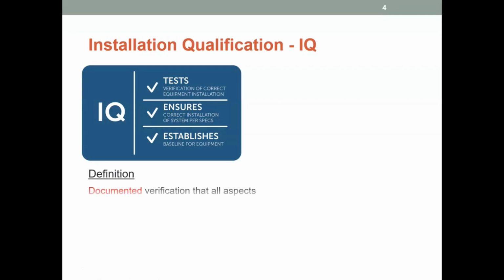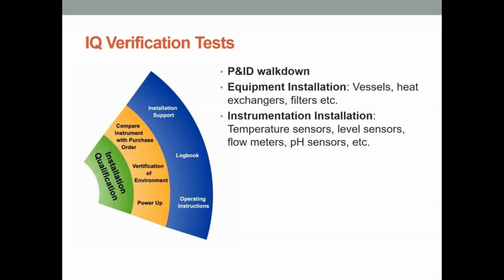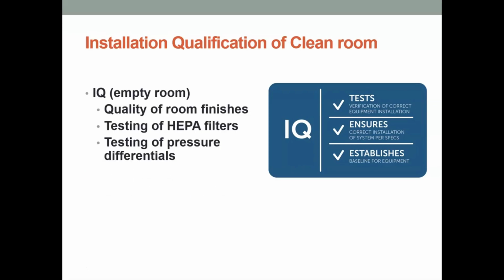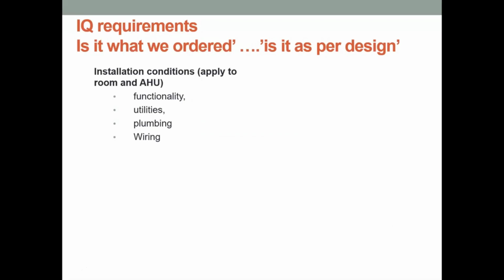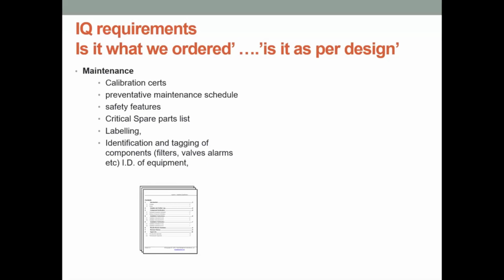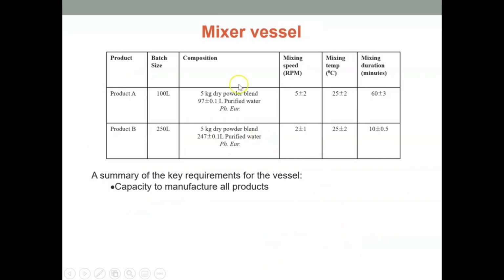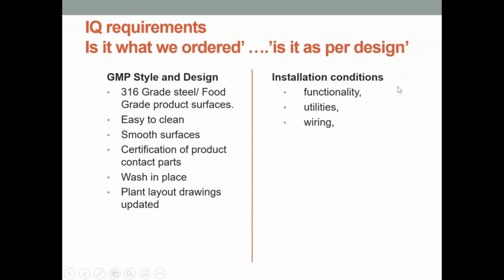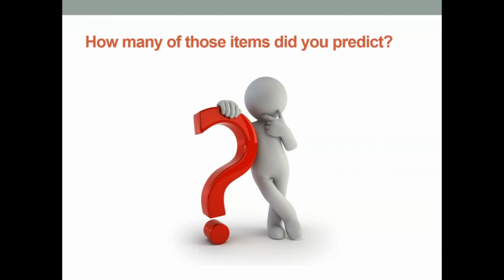Lesson 14 Installation Qualification